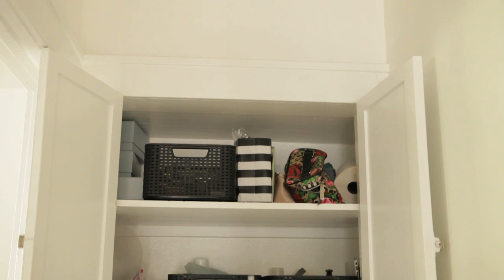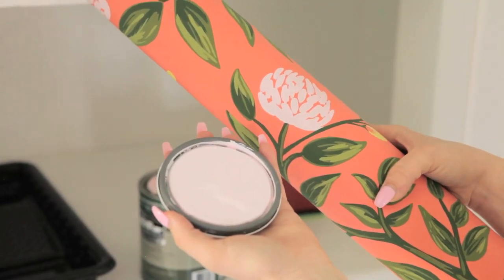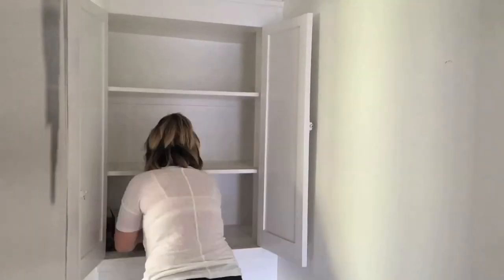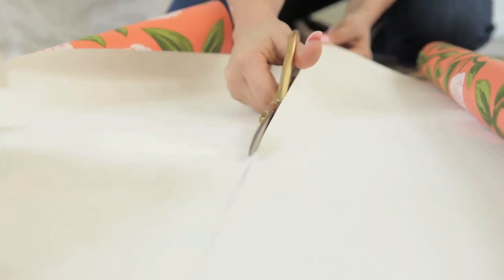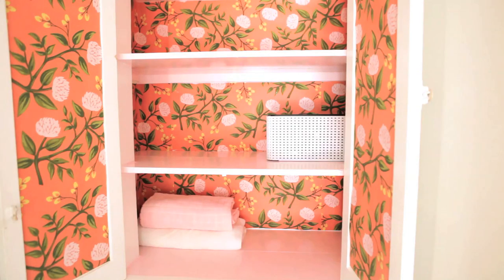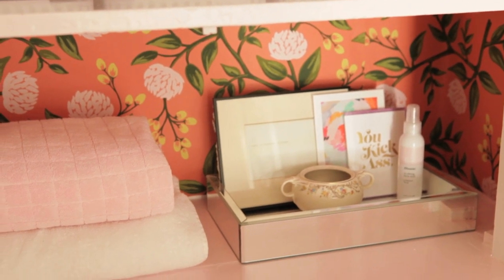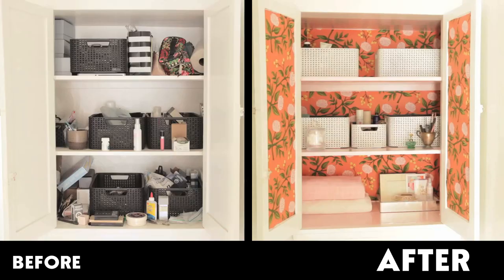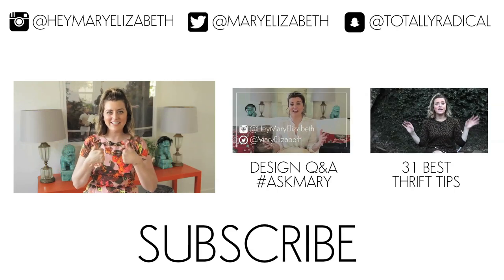DIY Linen Closet Makeover & Organization | Home Decor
Thumbs Up for Organized & Pretty Closets!

WHAT I USED:

1. Paint  – Lotus Petal in Semi Gloss by BEHR Ultra

2. Wallpaper – Anna Rifle Bond for Hygge & West in Peonies in Persimmon

3. Tape – I used 3 packs

4. Tiny Nails – Similar to these

5. Baskets – Older from Target

WHAT I’M WEARING:

1.  Topshop Dress via Nordstrom Rack (old)

Thank you guys so much for watching!!  I hope you guys like my new closet!  I definitely do.  Hopefully this will inspire you to tackle fun projects in your home.  Please tag me on social media with your projects because I love to see. ☺

xoME

Filmed & Edited by Vanessa Rud